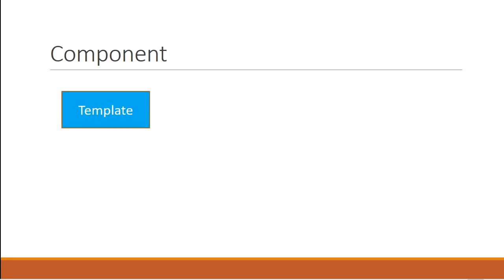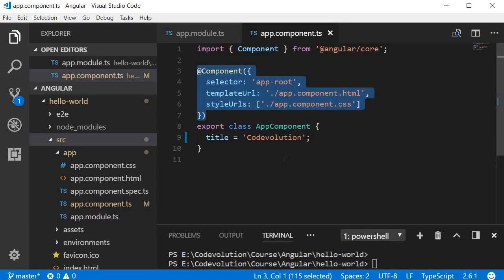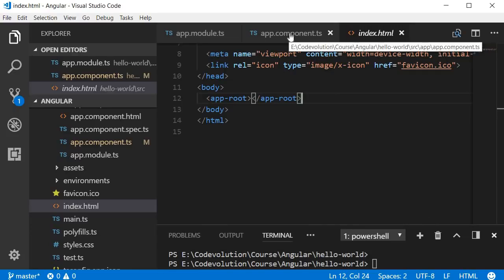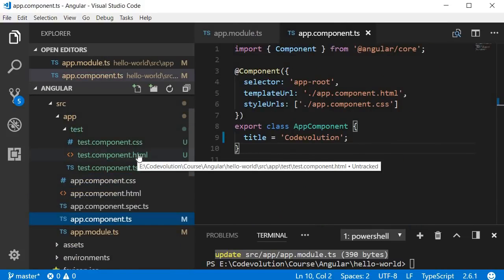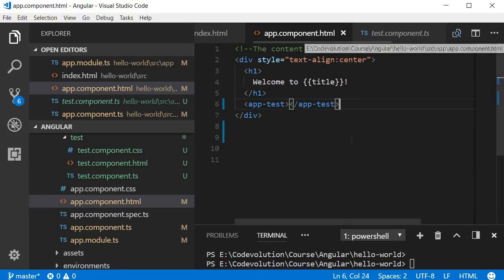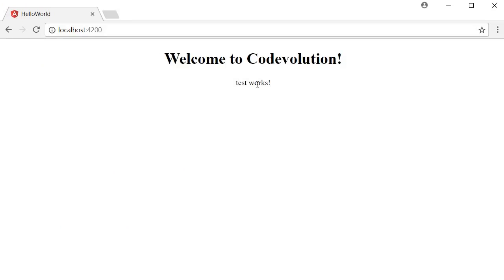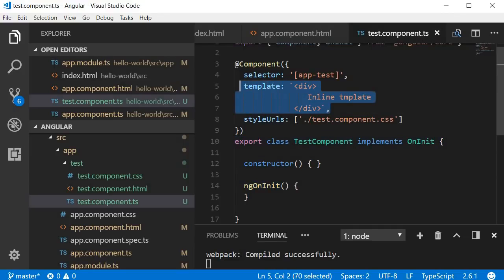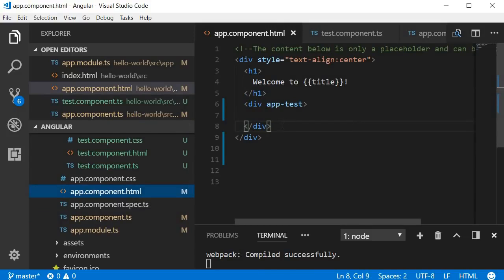Angular 8 Tutorial 4 Components